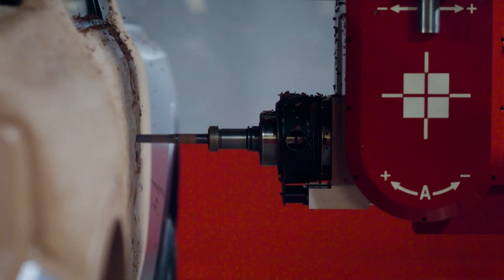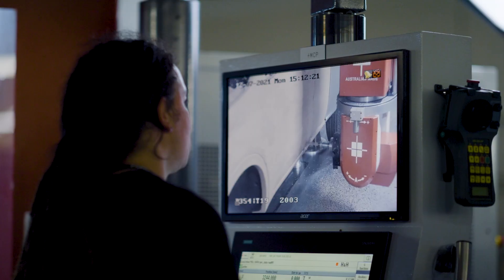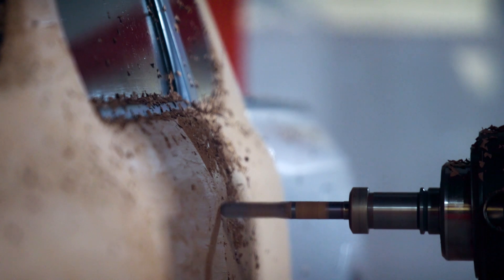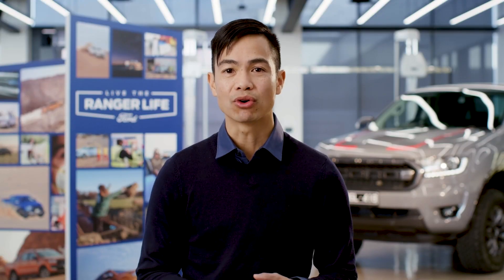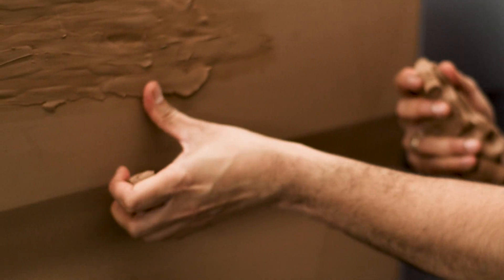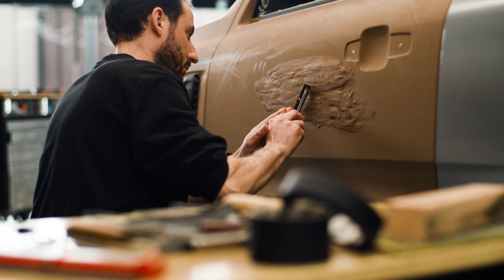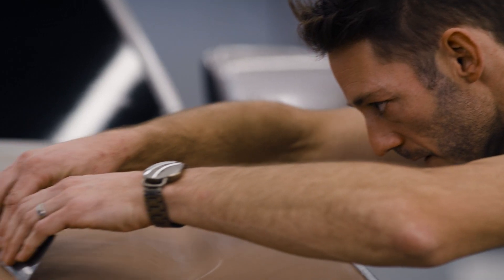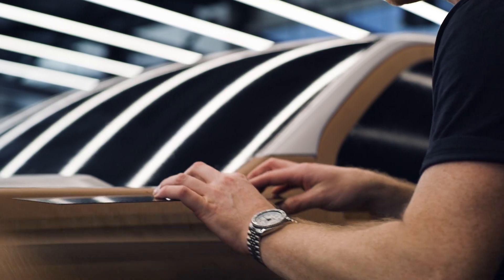NextGenRanger - Designing a ‘Truly Global Truck’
How do you design a truly global truck for customers in 180 markets? According to Max Tran, the next-gen Ford Ranger’s chief designer, you spend time with pick up owners around the world to find out how they use their trucks and the challenges they have, and then focus your design on meeting their needs.

*Always consult the Owner’s Manual before off-road driving, know your terrain and trail difficulty, and use appropriate safety gear. Always determine the water depth before attempting a crossing and proceed slowly. Refer to your owner’s manual for detailed information regarding driving through water.